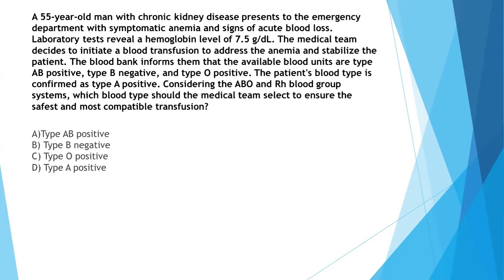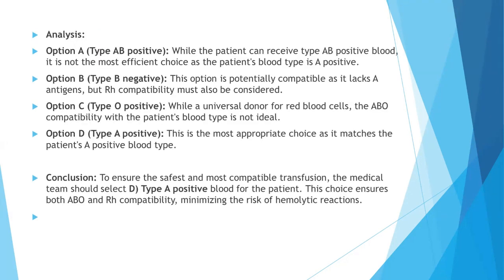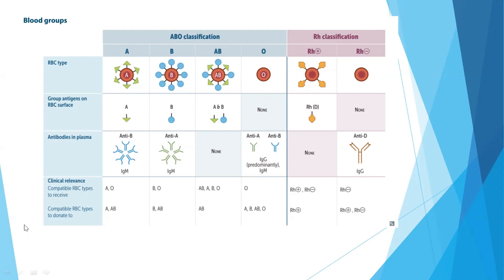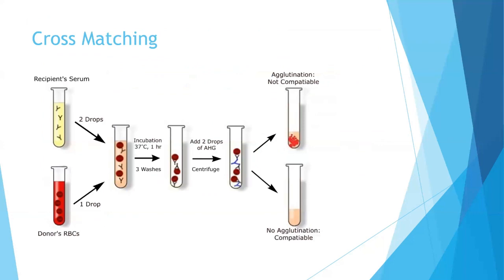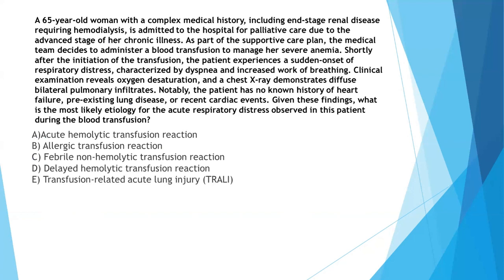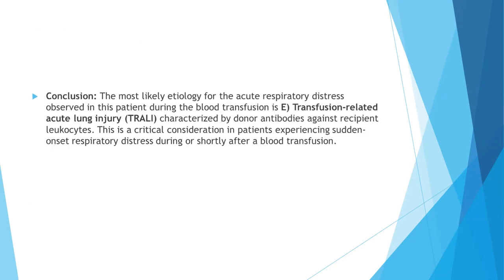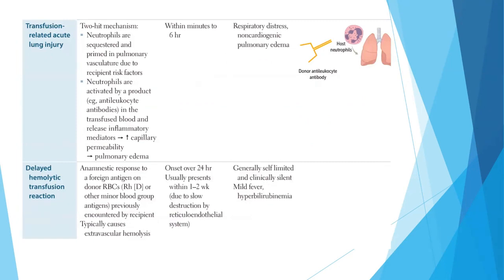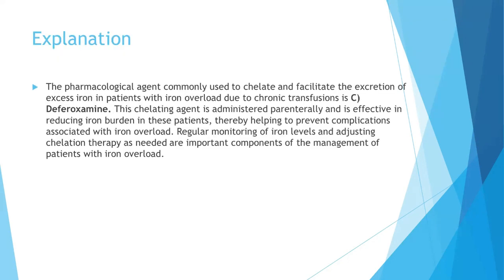Blood Transfusions and Complications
Sure, here is a comprehensive resource on blood transfusions and their complications for the USMLE Step 1:

Blood Transfusions Basics:

1. Red Cell Transfusion: Blood transfusions are used to treat anemia that can't be managed with other treatments.

2. Platelet Transfusion: Used in conditions like thrombocytopenia or dysfunctional platelets.

3. Plasma Transfusion: Fresh frozen plasma (FFP) can be used to treat coagulation disorders if specific factor concentrates aren't available.

Blood Typing and Cross-Matching:

1. The ABO system: Involves antigens on the surface of the RBCs. A, B, AB and O are the blood types, with O being the universal donor and AB the universal recipient.

2. The Rh system: Most important antigen is D. If present, the blood type is Rh positive.

3. Crossmatching: Ensures compatibility between donor and recipient blood.

Blood Transfusion Reactions:

1. Hemolytic: Due to incompatibility. Can be immediate (acute) causing fever, pain, renal failure, shock, or delay (usually mild, marked by anemia).

2. Allergic: Mild symptoms include itching and hives. Severe reactions can lead to anaphylaxis.

3. Febrile Non-Hemolytic: Most common. Caused by recipient antibodies against donor white cells.

4. Transfusion Related Acute Lung Injury (TRALI): Leading cause of transfusion-related mortality. Presents with sudden-onset respiratory distress.

Infectious Complications:

Though rare, transfusions can transmit infections such as HIV, Hepatitis B and C, and less commonly syphilis, malaria, and Chagas disease.

Iron Overload:

Chronic transfusions can cause iron overload leading to hemochromatosis. Patients typically require chelation therapy to remove excess iron.

Graft Vs. Host Disease:

Rare but serious condition where transfused cells attack the recipient's cells. Usually fatal.

Lastly, Transfusion of Blood Products:

Each form of blood product is used to replenish different components of the blood. Such as RBCs, platelets, coagulation factors (FFP), and Immune globulins.

Key High-Yield Facts:

1. Acute hemolytic transfusion reactions are often due to ABO incompatibility.

2. The most common transfusion reaction is the Febrile Non-Hemolytic reaction.

3. TRALI is the leading cause of transfusion-related mortality.

4. Donors are screened to prevent infectious complications, but transmission risk, while very low, is not zero.

5. Iron overload can occur with chronic transfusions and may require chelation therapy.

Remember, informed consent is requisite before any blood transfusion, mentioning all risks, benefits, and alternatives available.